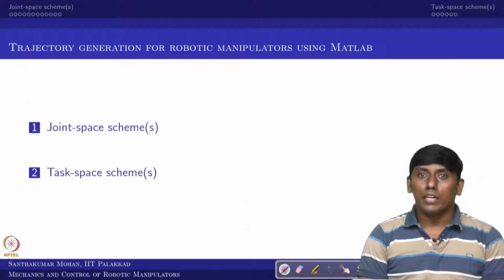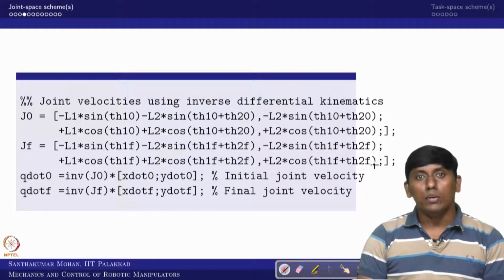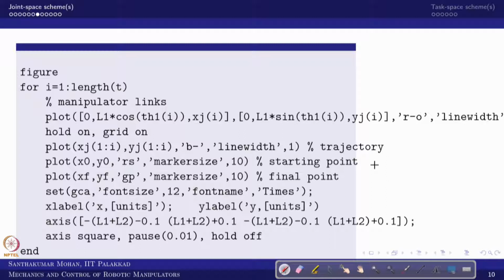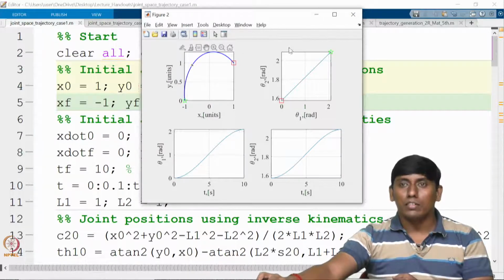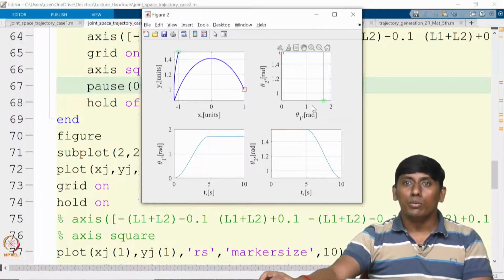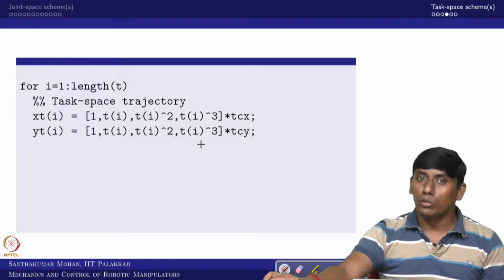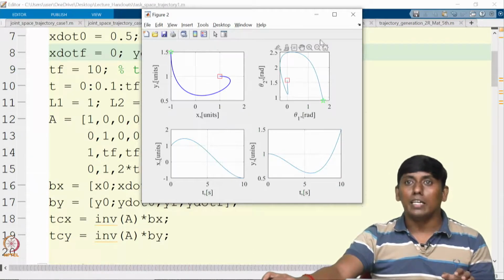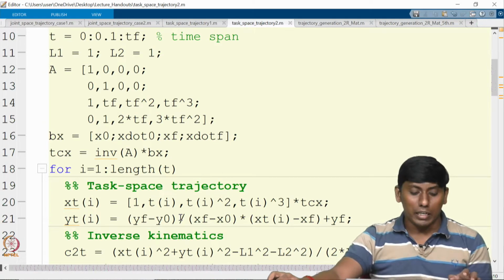Lecture 34 - Trajectory generation for serial manipulators using matlab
Trajectory generation for serial manipulators using matlab
Prof. Santhakumar Mohan
Associate Professor
Mechanical Engineering
IIT Palakkad
Trajectory generation using matlab, joint-space and task-space schemes.